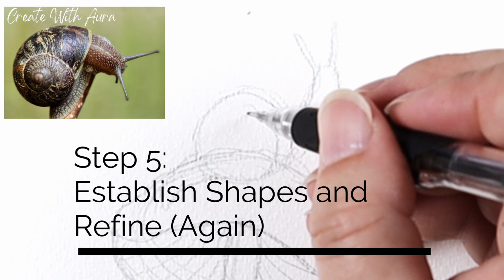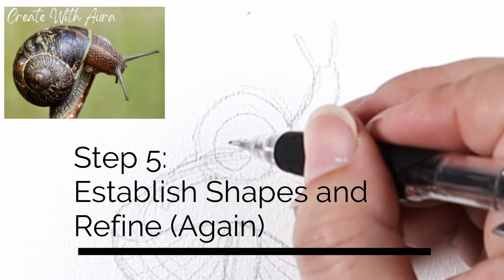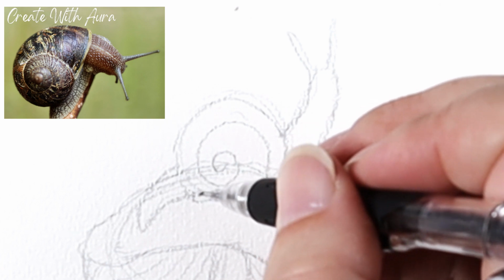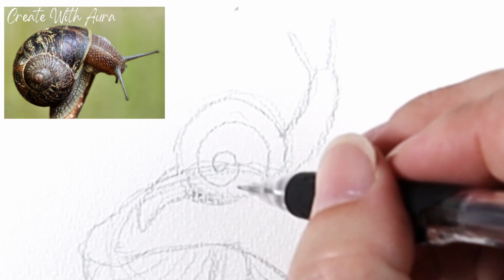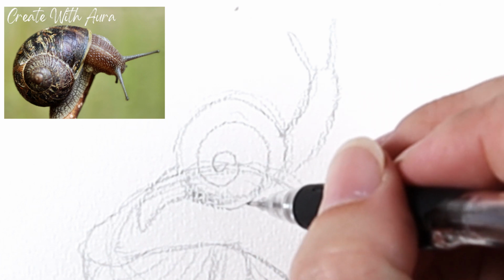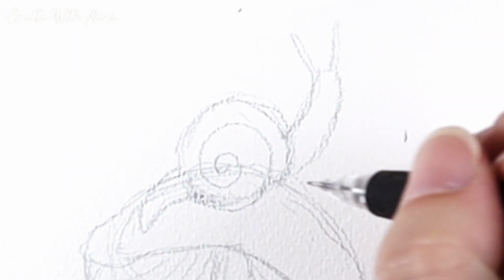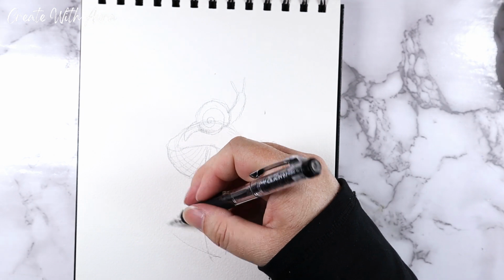Drawing from Imagination Tutorial - 7 Steps to a Complete Illustration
How to draw from imagination for beginners! Learn how to draw an illustration or complete doodle from your imagination, even when you’re stuck and  don’t know what to draw.

For this cute doodle mushroom drawing and snail scene, this is just one process that I use to create a complete drawing scene from my imagination, even when I don’t have it all planned in my head yet, and even when I need to draw from Imagination using references to bring it all together.

Draw from Imagination Using References
illustration from imagination
how to draw from imagination for beginners
drawing from imagination tutorial
draw a mushroom scene
doodle mushroom drawing
easy drawing for snail
doodle illustration tutorial

00:00 Introduction
00:26 Starting the Mushroom Sketch
01:00 Choosing a Subject
01:30 Establish Shapes
01:55 Refine Shapes
02:16 Draw Supporting Elements (Snail)
02:45 Draw Shapes and Refine Again
03:05 Draw Surrounding Details (Leaves and Flowers)
04:01 Outline and Erase Pencil Marks
04:44 Add Color (Paints, Marker, or Colored Pencil)